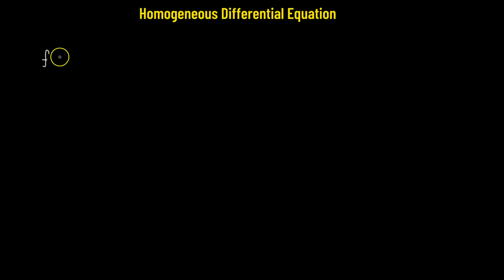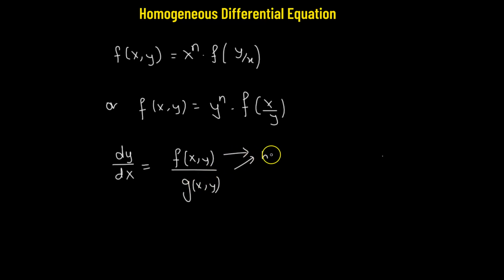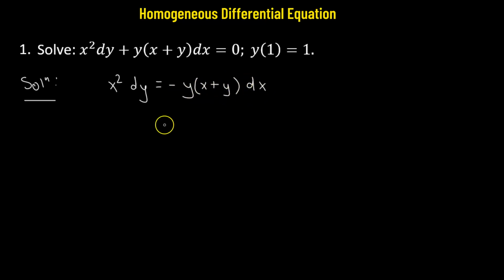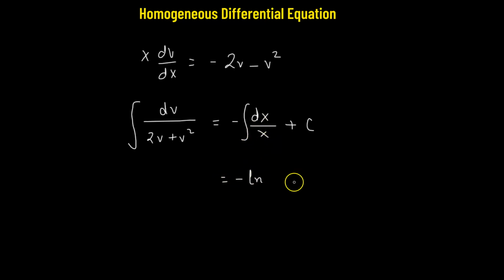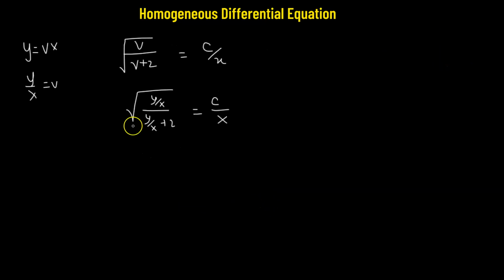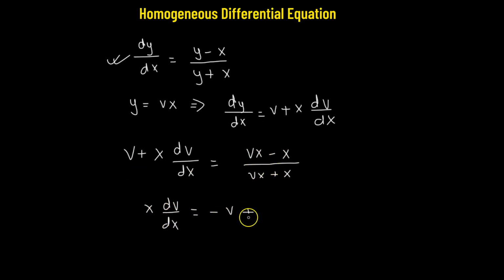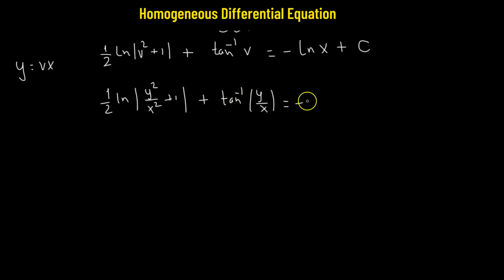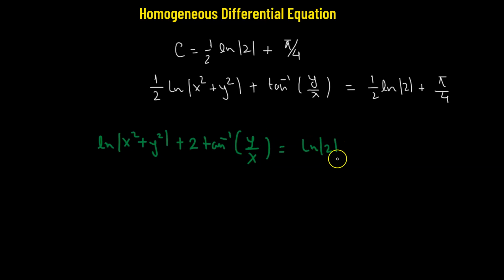Lecture 12 | Differential Equations | Homogeneous Differential Equations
In this video, we will be discussing homogeneous differential equations. We will be discussing their definitions, applications, and their solutions. We will also be providing examples of homogeneous differential equations, and discussing the process of solving them. We will be discussing the different types of homogeneous differential equations and their properties. Finally, we will be discussing the application of homogeneous differential equations in various fields such as physics, engineering, and mathematics. This video is intended for those who are interested in learning more about homogeneous differential equations and their applications.
CHAPTER
00:00 What are homogeneous functions?
02:20 Homogeneous differential equation
04:12 Solving homogeneous differential equation
05:14 Problem 1
12:15 Problem 2
About